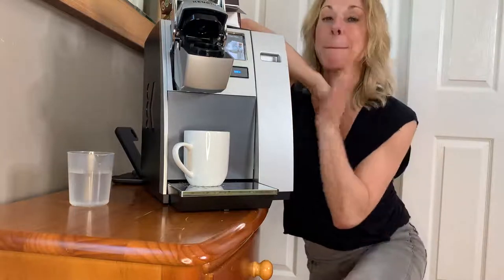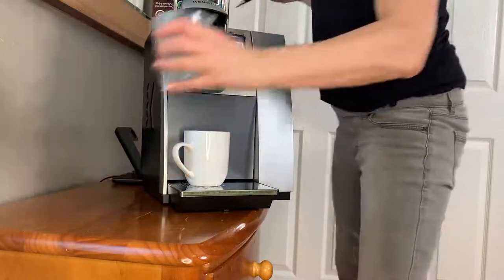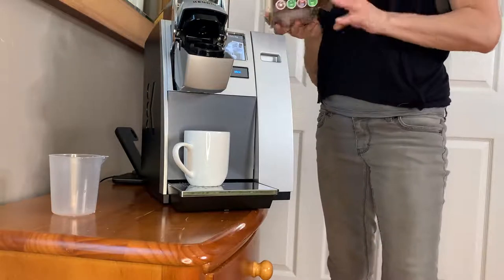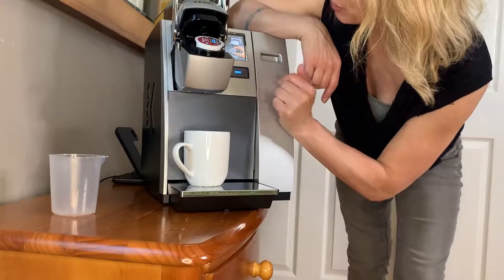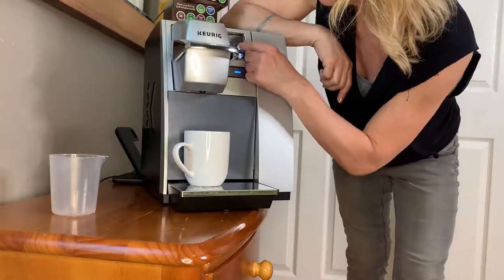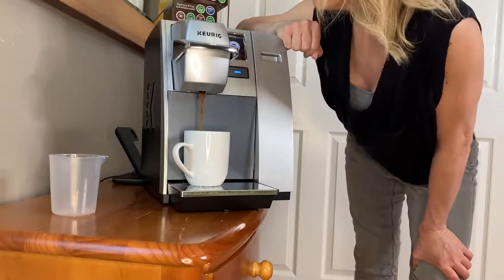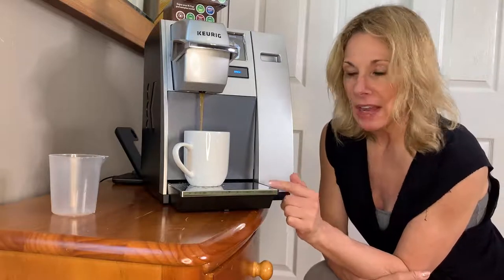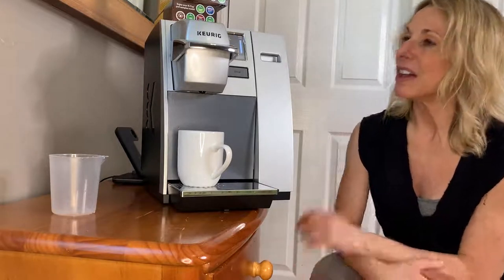Keurig K155 Office Pro Coffee Maker How to use & Review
✅ Current Price & More Info (US)